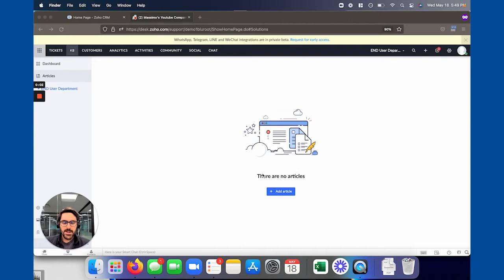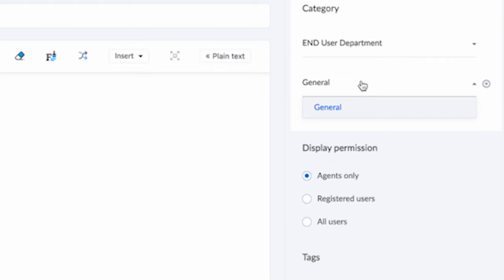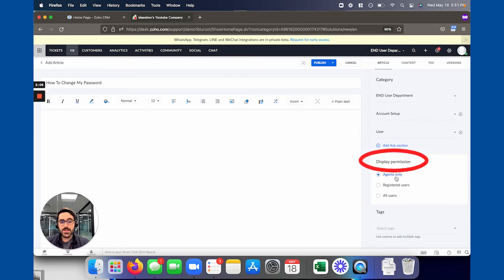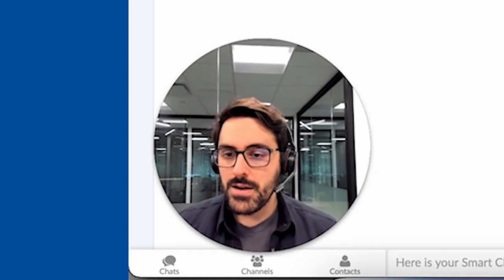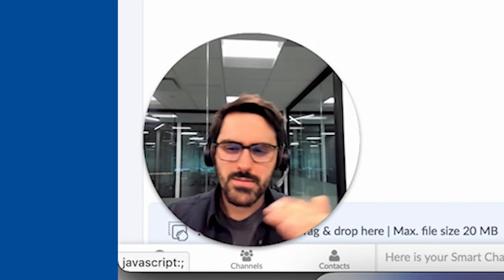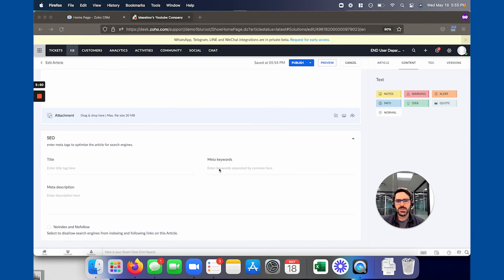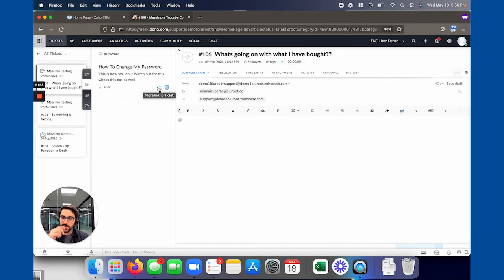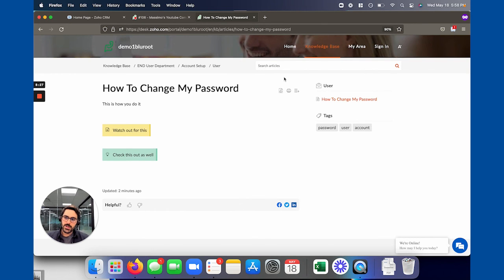How to Setup and Utilize The Knowledge Base in Zoho Desk | Zoho Tutorial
Zoho Desk's Knowledge Base is an extremely important part of the platform that allows you to give your clients a self-service portal and allows your team to answer questions in a more consistent fashion.

In this video we will go over:
- Setup of The Knowledge Base
- How to set up an article
- Some do's and don'ts
- How to use it as an agent to make your life easier